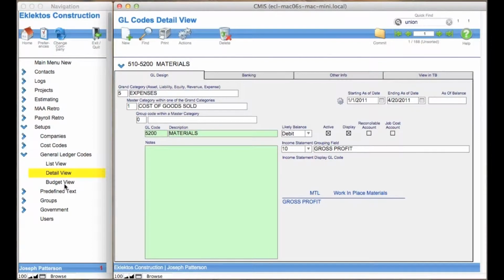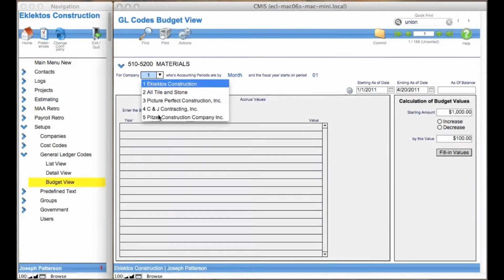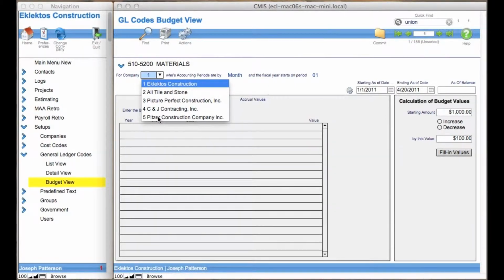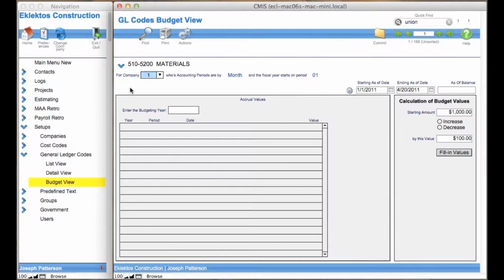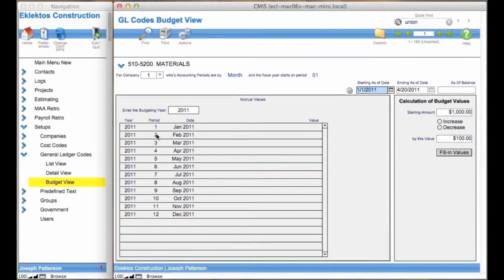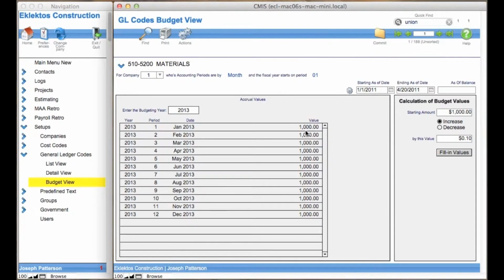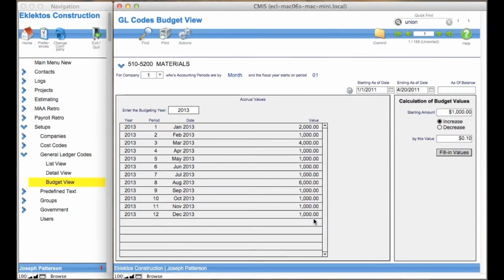Setups GLC Budget View